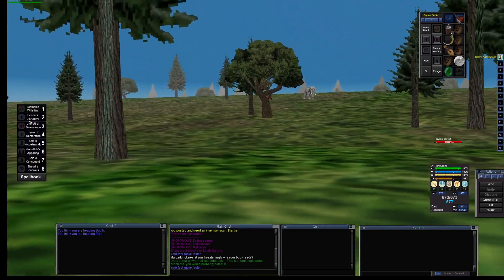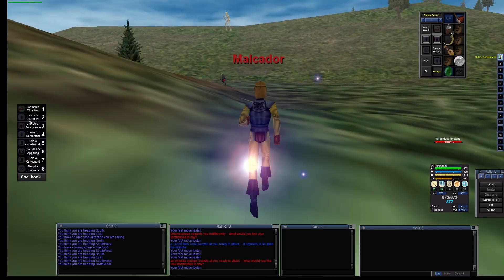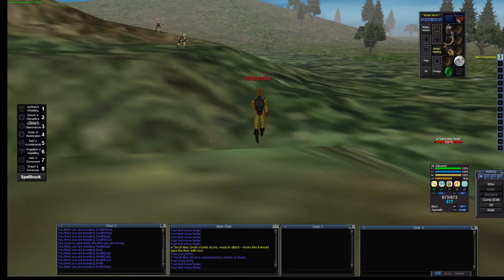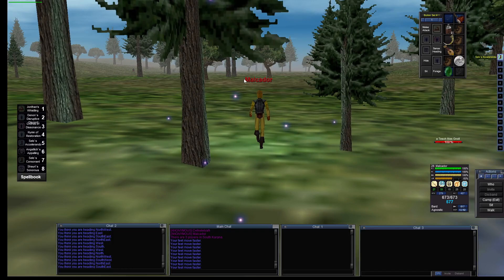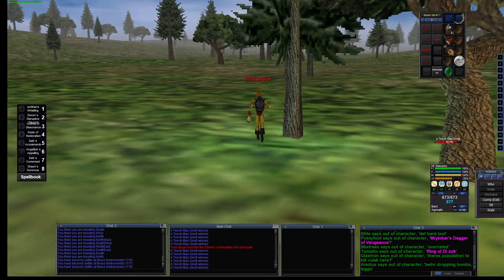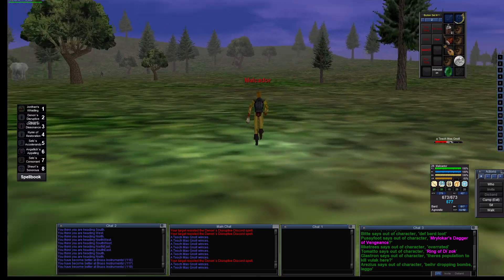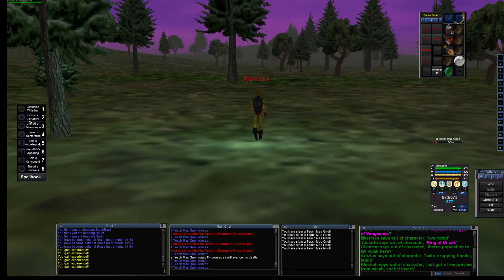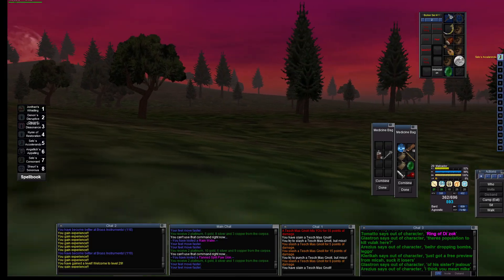EVERQUEST Project 1999 Red solo experience. What it's like in 2023 Part 42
Living that project 1999 RED life. Ding level 29. Rolling up on those Tesch gnolls like a boss. Kiting adventure.